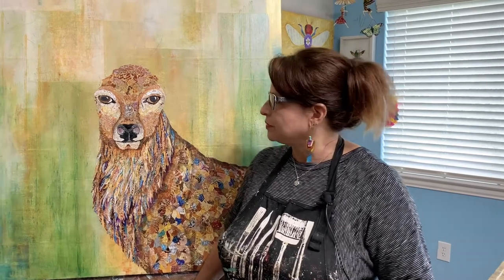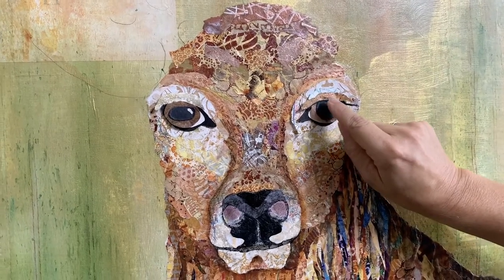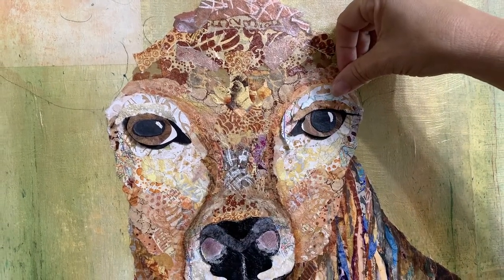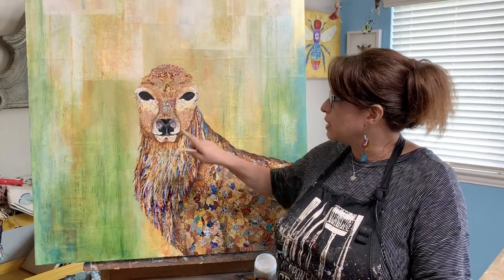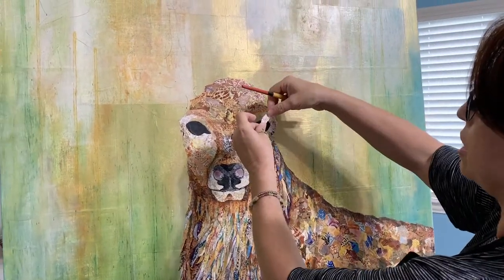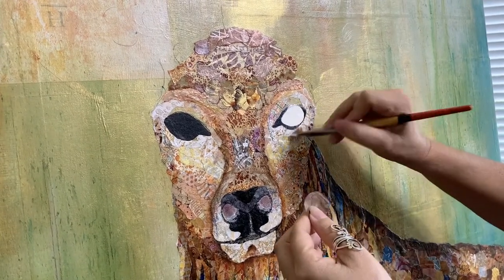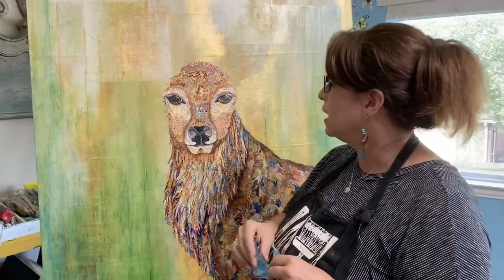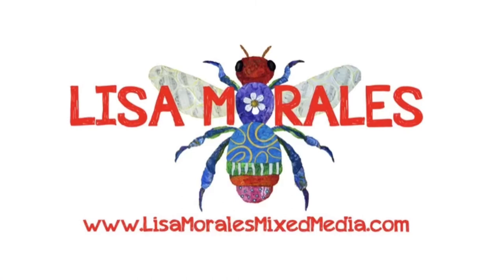Animal Eyes - Shape, Size and Symmetry - Collage for Beginners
Learn how you can use a side by side comparison to determine paper placement and value when collaging animal eyes.  A quick technique to measure symmetry is also shown.